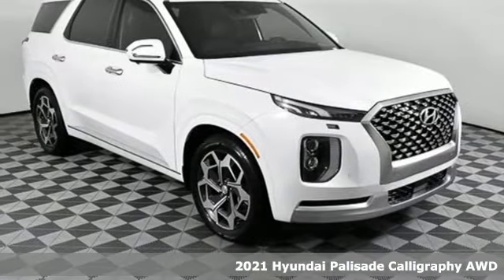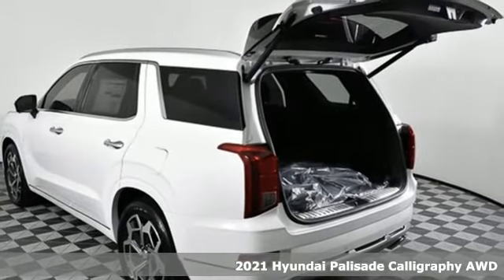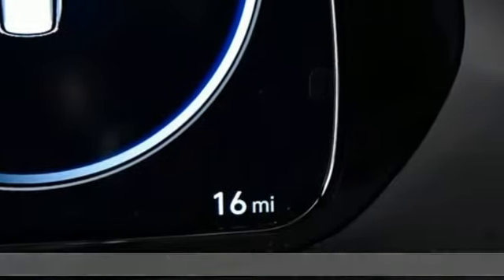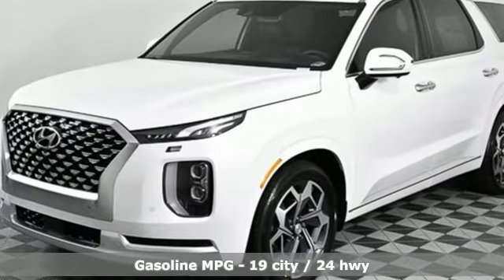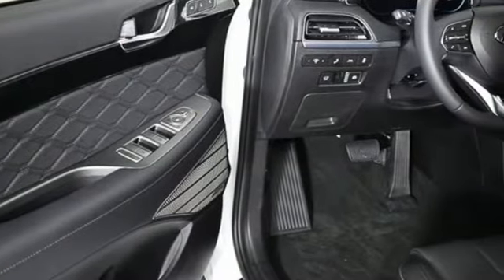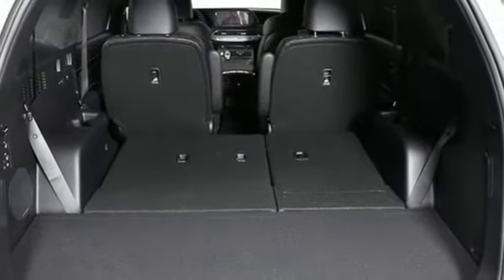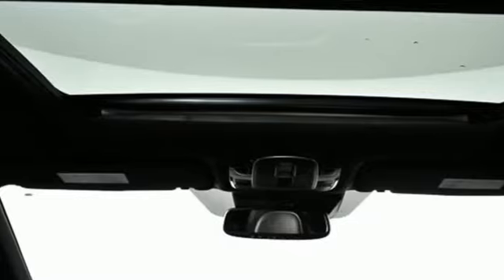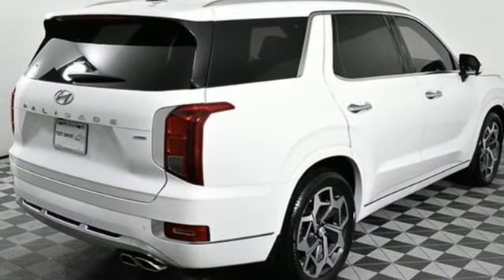New 2021 Hyundai Palisade Atlanta Duluth, GA HP21045 - SOLD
Year: 2021
Make: Hyundai
Model: Palisade
Trim: Calligraphy
Engine: V6
Transmission: 8-Speed Automatic with SHIFTRONIC
Color: White
Interior: Black
Stock #: HP21045
VIN: KM8R7DHE8MU192563
2021 Hyundai Palisade Limited AWDbrbr[WHY BUY FROM JIM ELLIS HYUNDAI?]br*Lifetime Powertrain Coverage at no additional fee on every new Hyundai purchased or leased at Jim Ellis Hyundai.br*The Jim Ellis Automotive Group is Atlanta's Consumer Choice Award Winning Automotive Retailer for the past 15 consecutive years.br*Jim Ellis Hyundai is Georgia's #1 Hyundai Retailer (combined New and Certified Pre-Owned sales volume).br*At Jim Ellis Hyundai, the Dealer fee is included in the advertised price. Only Government fees, such as Tax, are additional.br*Jim Ellis Express Way: Purchase online, any time. Look for the Express Way logo.br*The Jim Ellis Automotive Group was founded locally in 1971 and remains family owned and operated.brbr[AMERICA'S BEST WARRANTY]br*5-year/60,000-mile New Vehicle Warranty br*10-year/100,000-mile Powertrain Warrantybr*7-year/Unlimited-mile Anti-perforation Warrantybr*5-year/Unlimited-mile Roadside Assistance brbr[ADVANCED SAFETY TECHNOLOGY]br*Shift-By-Wire br*Electric Parking Brake br*Forward Collision-Avoidance Assist with Pedestrian Detection br*Lane Keeping Assistbr*Driver Attention Warningbr*Rearview Camera br*Ultrasonic Rear Occupant Alert br*Blind-Spot Collision-Avoidance Assistbr*Safe Exit Assist br*Rear Cross-Traffic Collision-Avoidance Assist brbr[POWERTRAIN TECHNOLOGY] br*3.8L GDI V6 Engine w/Idle Stop & Gobr*291 HP / 262 lb-ft Torque br*8-Speed Automatic Transmission w/ SHIFTRONIC paddle shifters br*Drive Mode Select knob W/Snow mode and AED Lockbr*Auto-leveling rear suspension br*HTRAC AWDbr br[EXTERIOR] br*Calligraphy Exclusive 20a€TMa€TM Wheels,Grill, Exterior Trim, Tail Lights br*Body Color Wheel Archesbr*LED Headlights, Tail Lights, Daytime Running Lights br*Rear wide dual sunroof w/shadebr*High Beam Assist w/auto on/off br*Trailering Package (pre-wiring, transmission cooler, sway control) brbr[COMFORT & CONVENIENCE]br*10.25" Navigationbr*SiriusXM, Android Auto & Apple CarPlay br*Front/Rear Parking Distance Warningbr*Proximity key w/push button start & immobilizer br*Rear Seat Quiet Modebr*Power Folding/Unfolding/Reclining 3rd Row br*Nappa Leather Seating Surfacesbr*Heated Steering Wheel Heated & Ventilated 1st and 2nd rowsbr*One-touch 2nd row br*Calligraphy-exclusive headlinerbr*Rear side window sunshades br*USB outlets (7), 115-volt AC power outlet br*Driver Integrated Memory Seatbr*Auto-dimming rearview mirror w/HomeLink br*Dual auto temp controlbr*2nd row auto HVACbr*Haptic steering wheel br*Smart Cruise Control w/Stop & Gobr*Lane Following Assist br*Highway Drive Assistbr*Surround View Monitorbr*Blind View Monitor br*Wireless Phone Charger br*12.3" full-digital instrument clusterbr*Heads-up display br*Harman Kardon premium audiobr*Driver Talk In-Car Intercom br*Ambient Lightingbr*Hands-free smart liftgate w/auto open br*Blue Link Connected Services 3-years Standard (enrollment required) br*Blue Link Remote Start (3-year Complimentary Service)brbr[DEALER INSTALLED EQUIPMENT $1,039]br*3M Paint & Fabric Protection $495br*Window Tint $195br*Weather Tech 3 row All Weather Mats $349br*Lifetime Powertrain Coverage $0brbrFor more information including additional discounts, special program rebates, low APR financing, leasing specials, or if you are looking for inventory that is not on our website, please contact us:brCall: (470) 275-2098brChat/Text: See Link buttons on the TaskbarbrIn-Person at our Chamblee location: 5785 Peachtree Industrial Boulevard Atlanta, GA 30341br

Address:
5785 Peachtree Ind Blvd